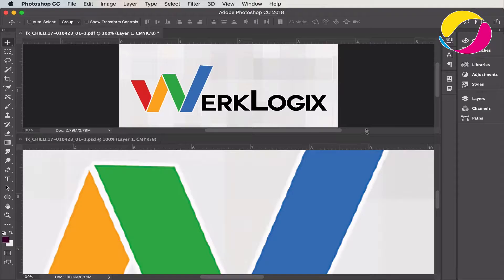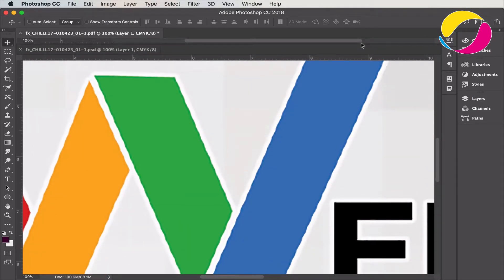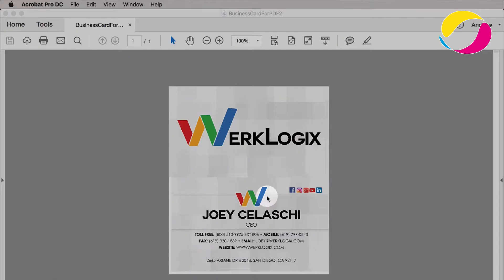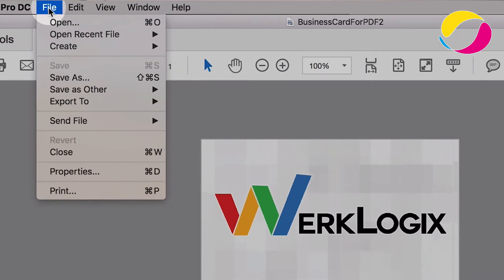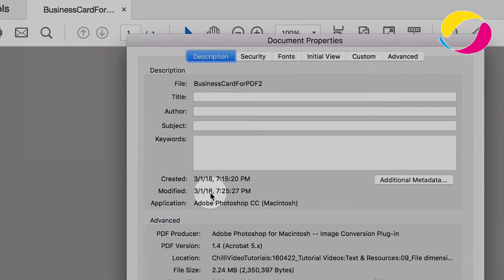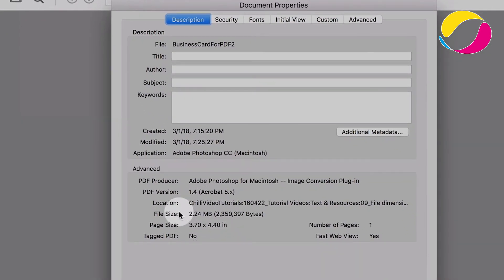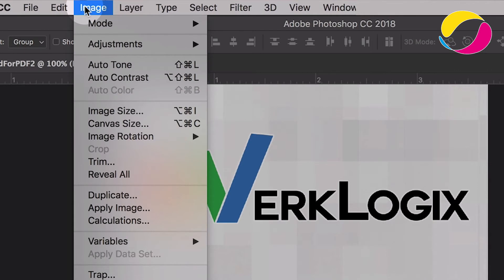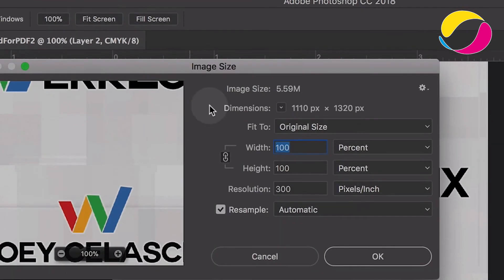Tutorial: How to Handle File Dimensions - Resizing and Scaling Design Elements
Design elements like vectors and images can be resized and scaled to fit different formats. Fonts and vectors are easier to scale and resize without losing quality, but if you are using pixel-based images, they should be saved in a sufficient resolution.